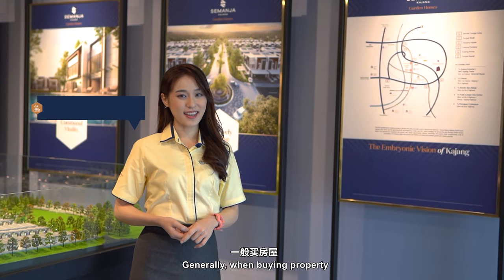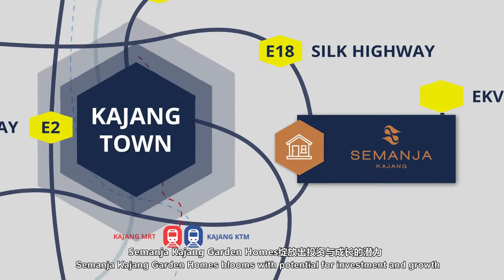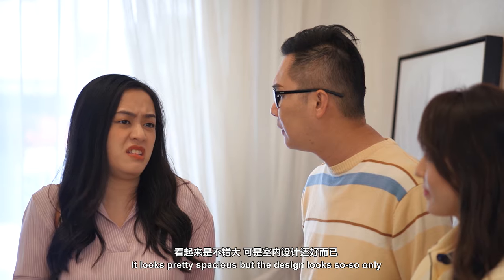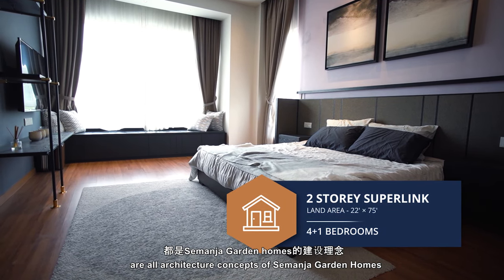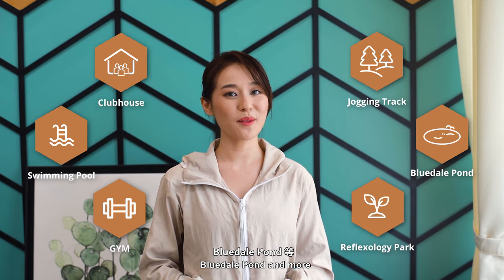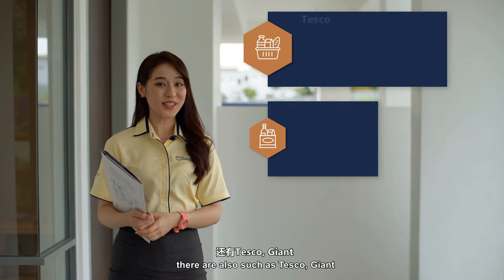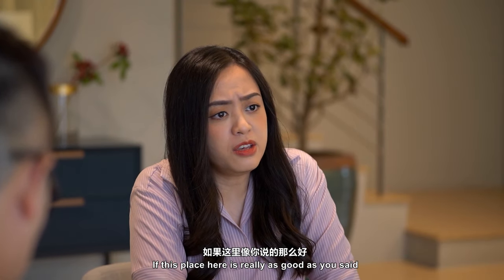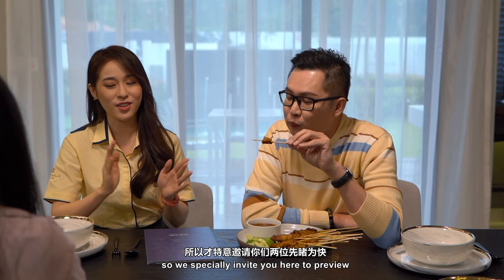Garden Homes Semanja Kajang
Semanja Garden Homes is built on 19 acres of land with a mix of Superlink and Semi-D homes. With high ceiling features that not only improve the natural ventilation but also enhance daylight capture into the house and an open concept development within the neighbourhood, residents of Semanja Garden Homes will be able to engage with one another and enjoy the greenery surrounding.  Semi-D with built-up of 35 x 80’ features 4+1 bedrooms and 5 bathrooms while Superlink with built-up of 22’ x 75’ features 4+1 bedrooms and 4 bathrooms.

Facilities
- Clubhouse
- Swimming Pool
- Indoor & Outdoor Gym
- Badminton Court
- Jogging Track
- BBQ Plaza
- Reflexology Park
- Lookout Shelter
- Cocoon Shed

Located at peaceful & serene landed neighbourhood, SemanjaKajang is well-served by a network of multiple highways including
- SILK
- LEKAS
- Cheras-Kajang
- North-South
- SKVE
- Upcoming EKVE.